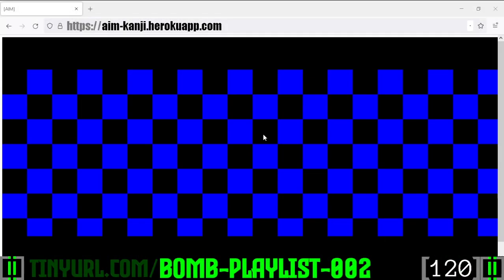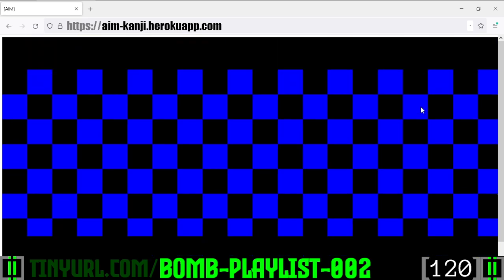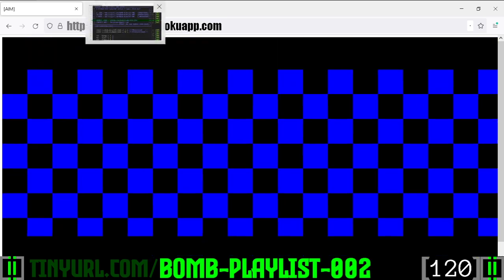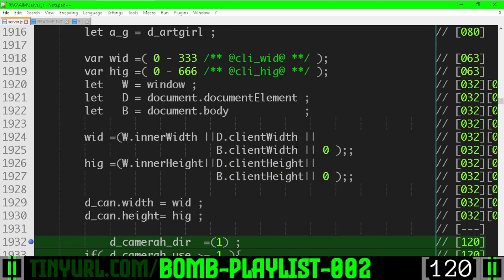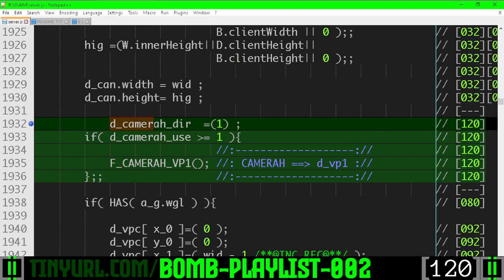120 : Camera Bugs - P3